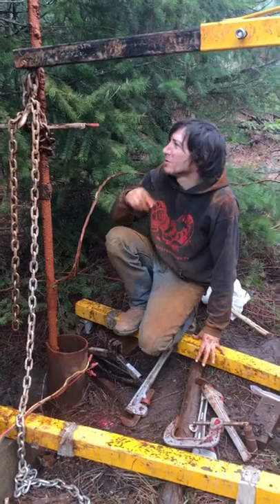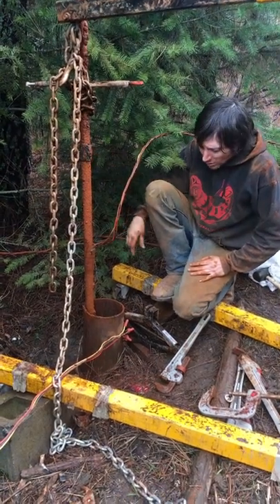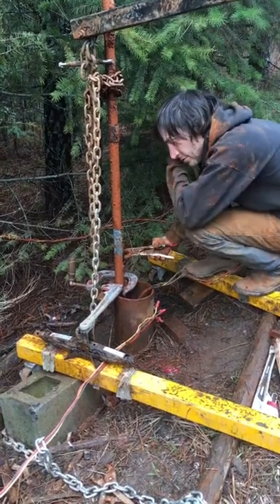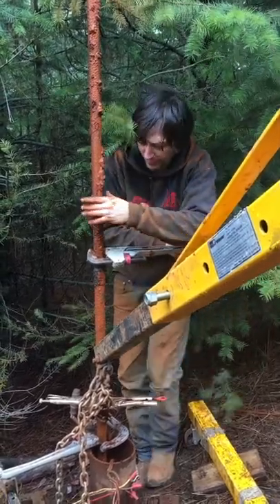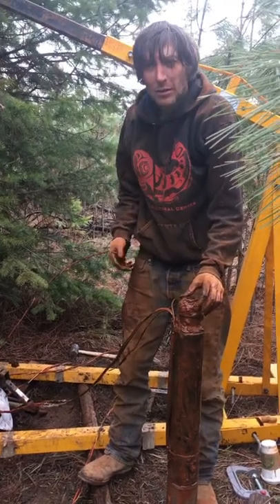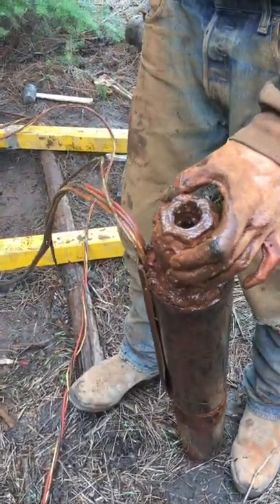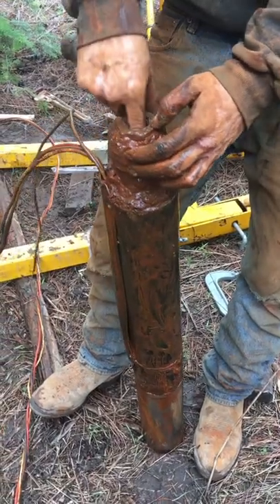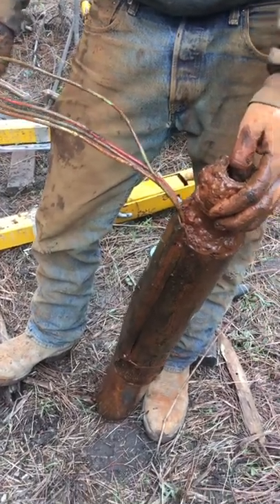How to remove deep water well pump part 2